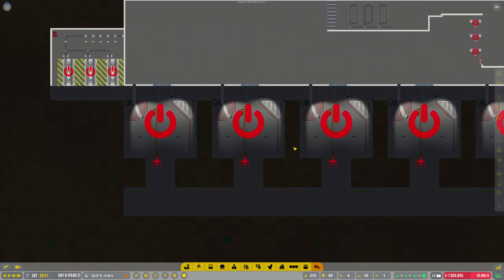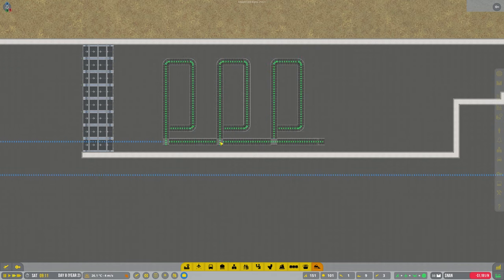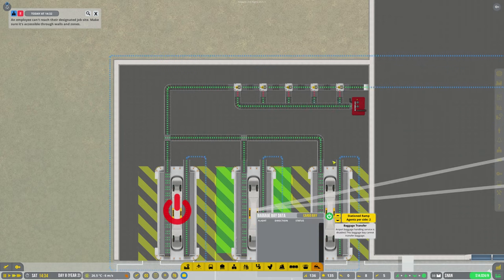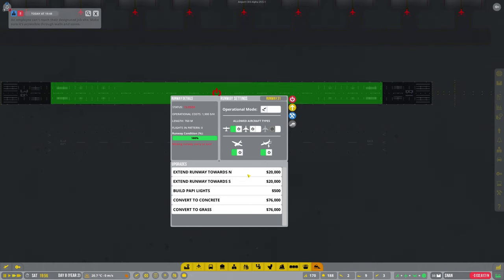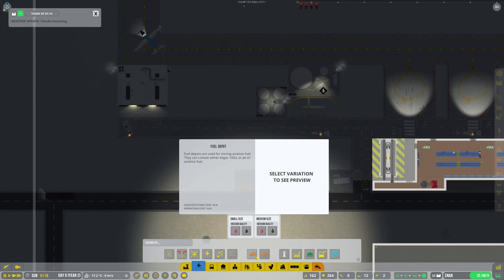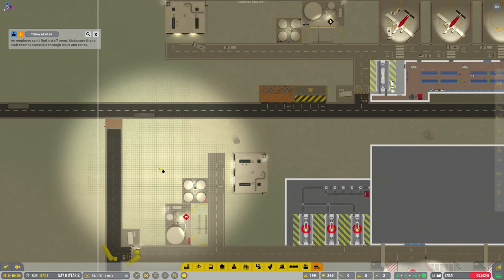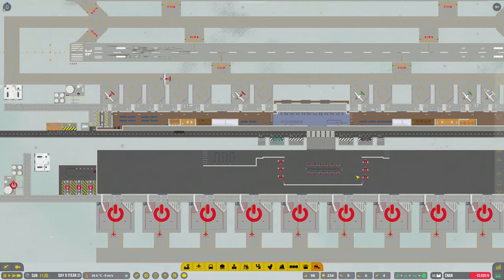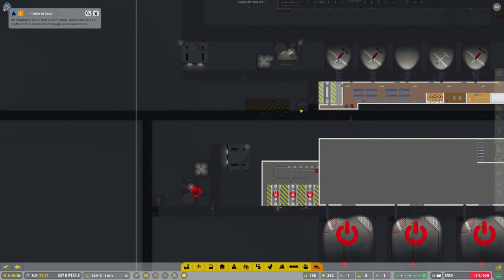Airport CEO S3 E16 Let's Play - Fixing and Causing More Issues!